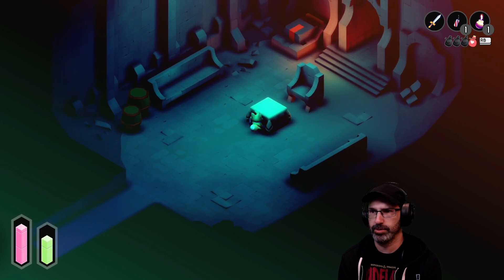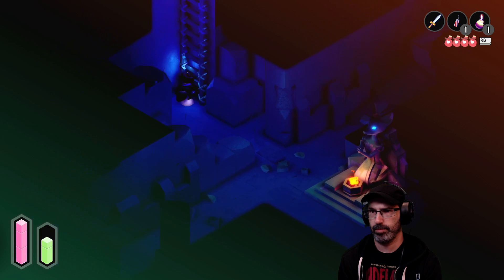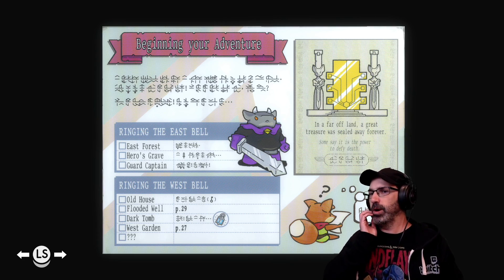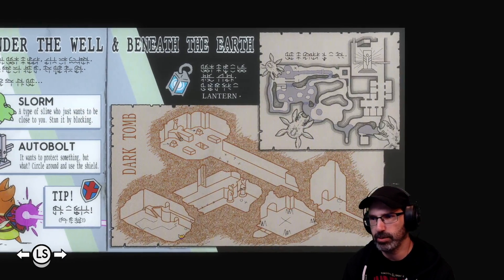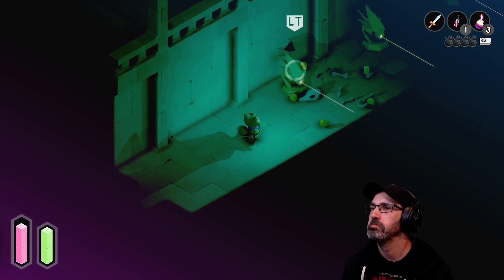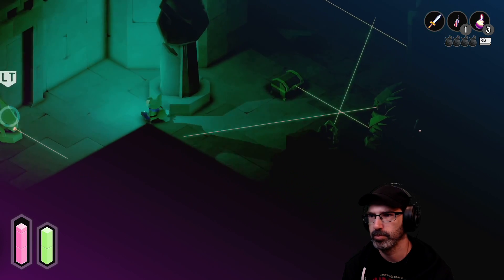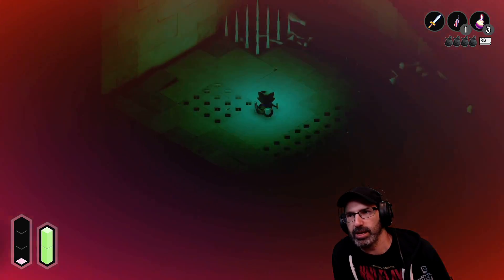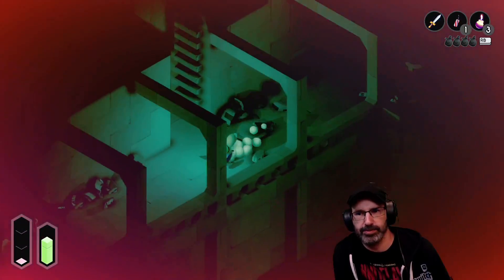Let's Play Tunic w/ Bog Otter ► Episode 6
Bog Otter's first playthrough of Tunic broadcasted live on Twitch. Watch Bog Otter from 11am-4pm most days over

You can get a copy of Tunic from Humble Bundle (As an Humble Partner, Bog Otter earns from qualifying purchases.)